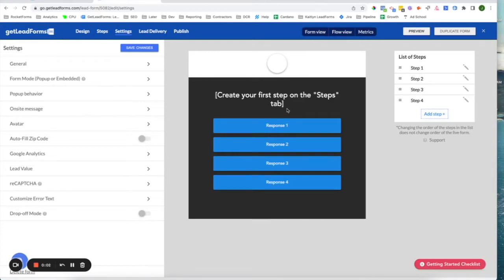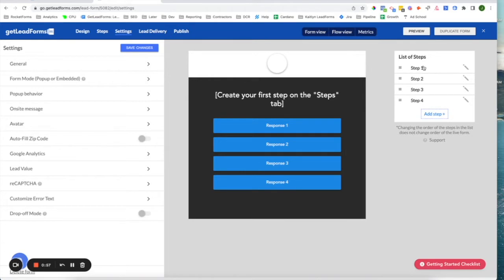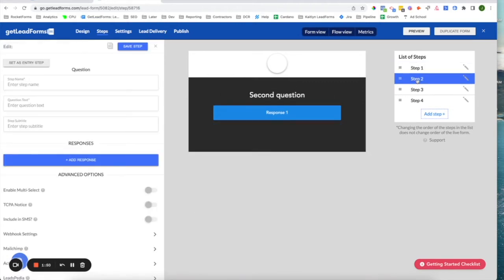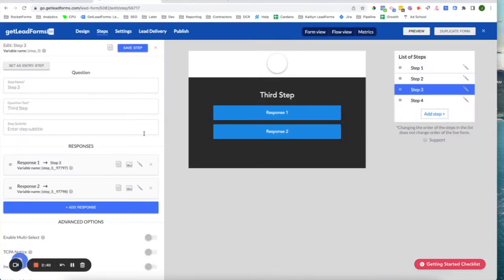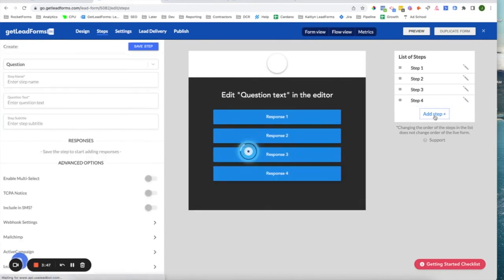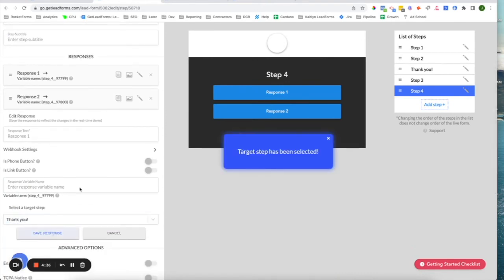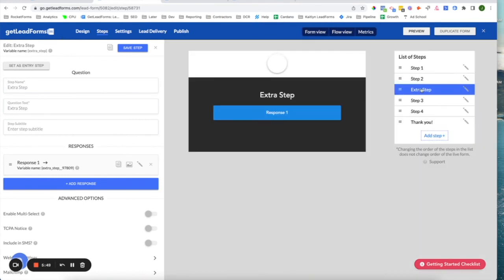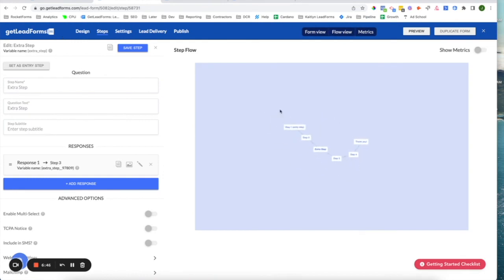GetLeadForms- How to Connect and Add Steps